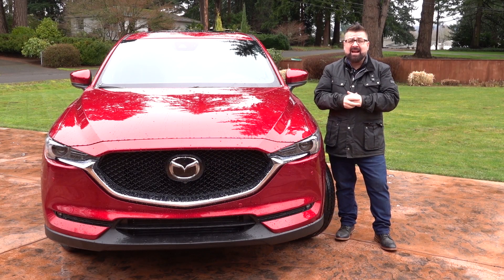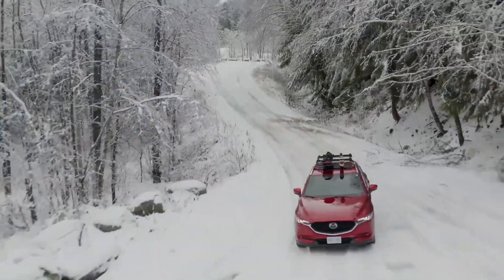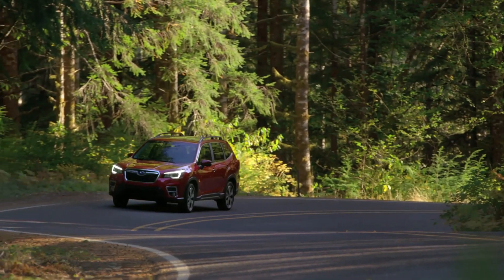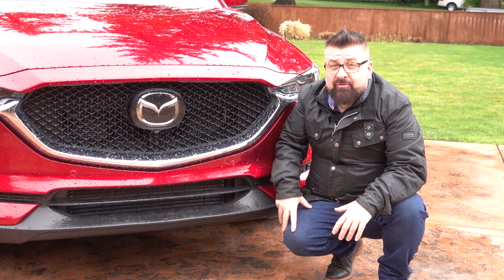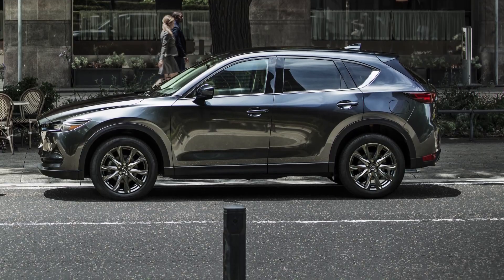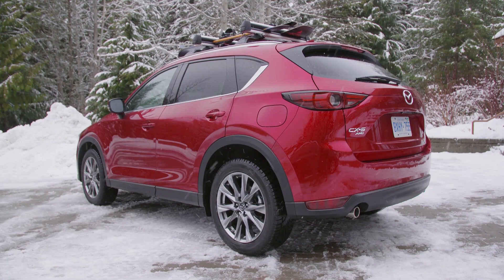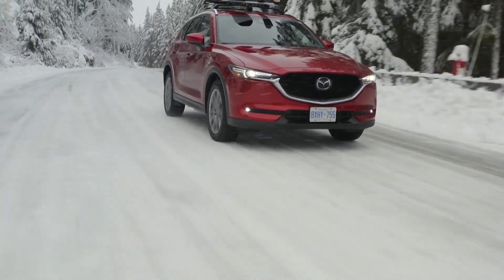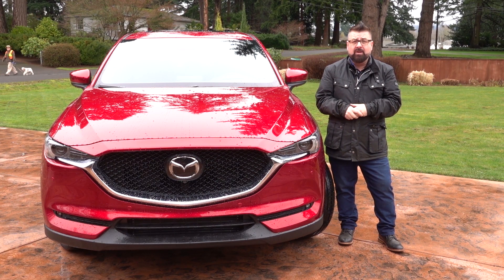2019 Mazda CX5 Turbo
​This is why you should and should not buy one!

-NIKJMILES